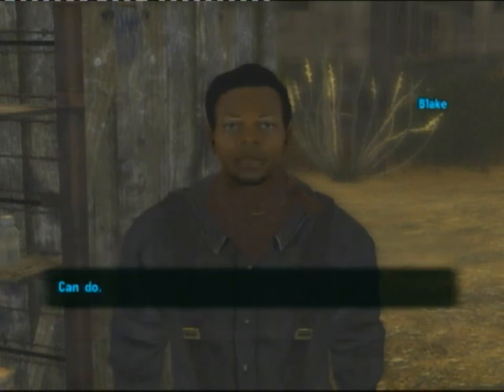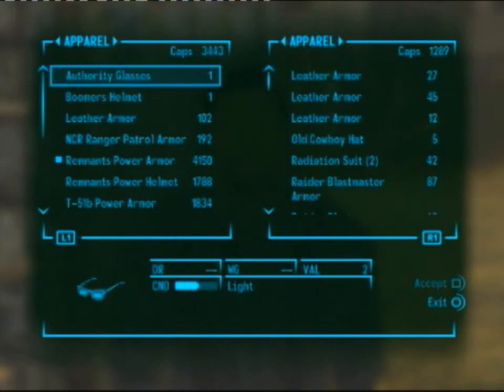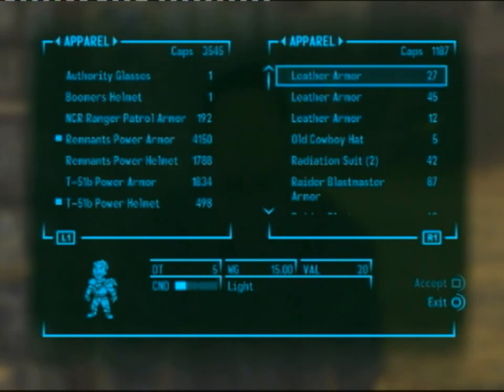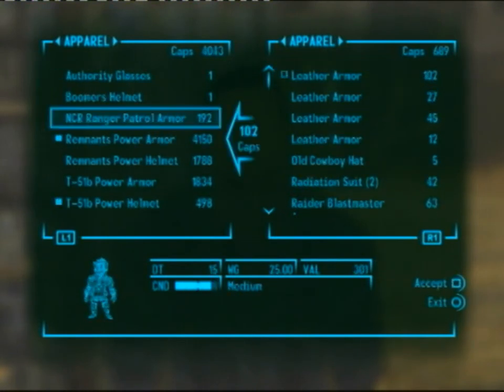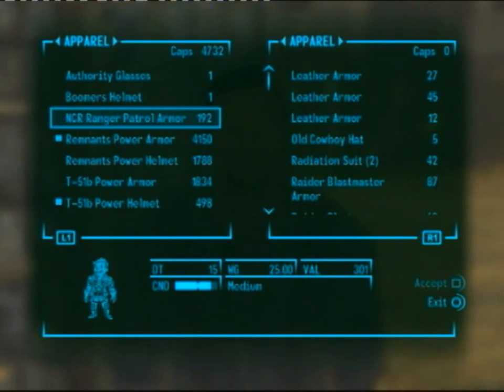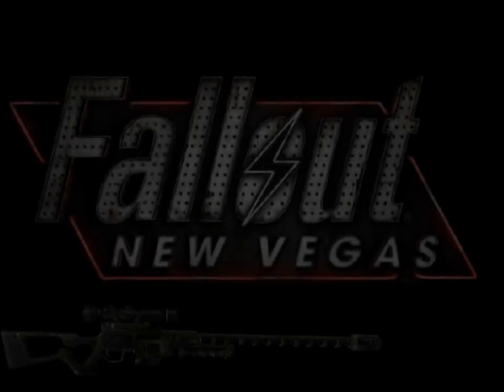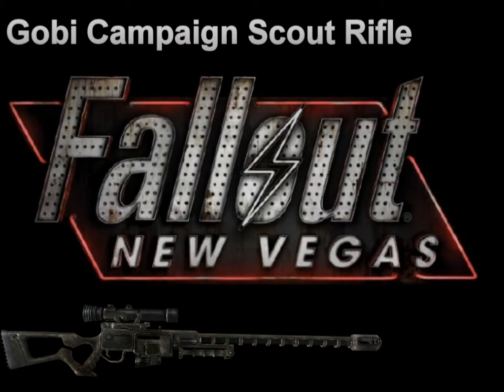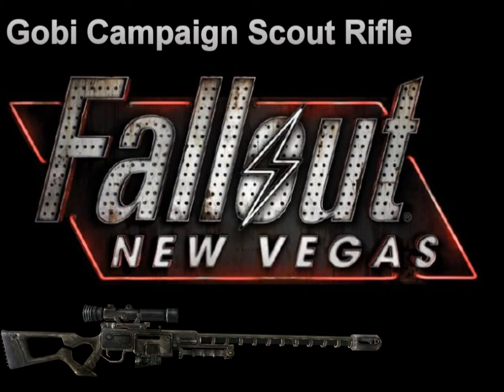Fallout New Vegas GLITCH #1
what's that at the end?! omg it's a Unique weapon!!

Video of the unique weapon up tmoro